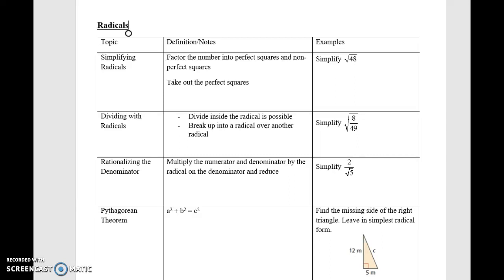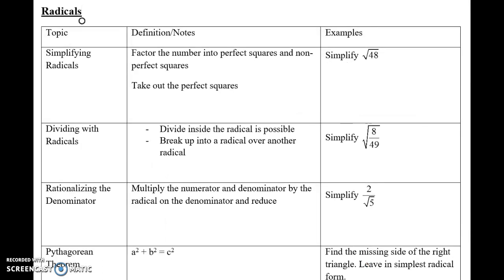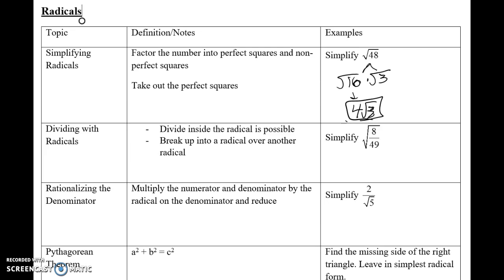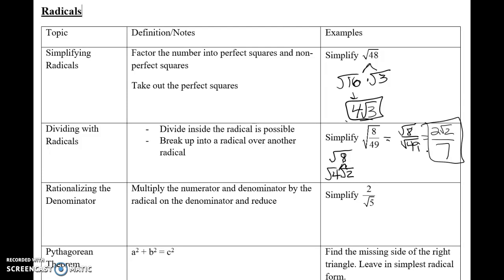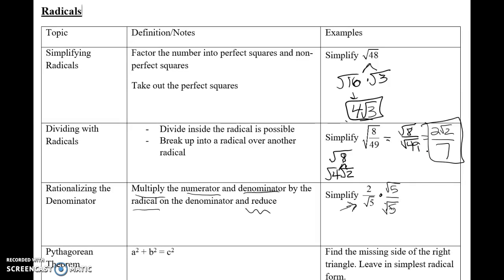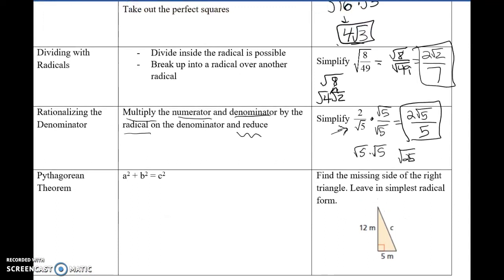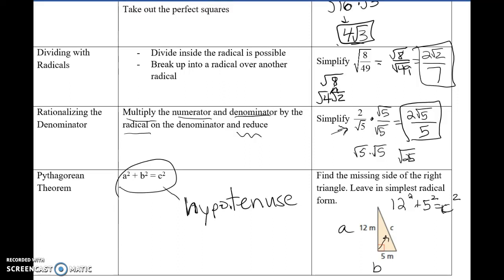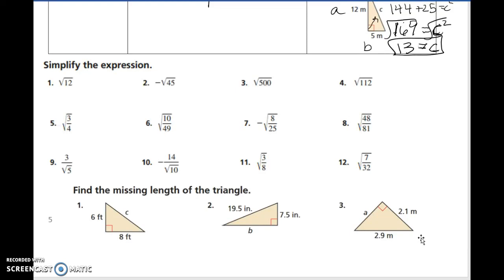Summer Packet Radicals